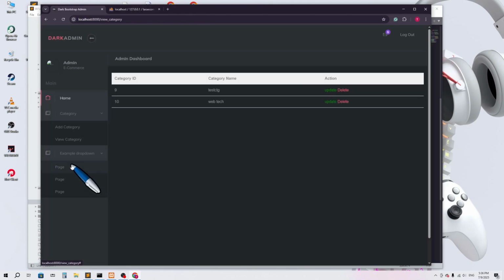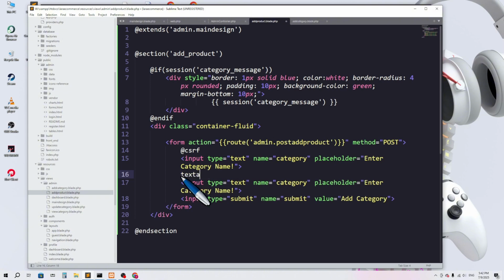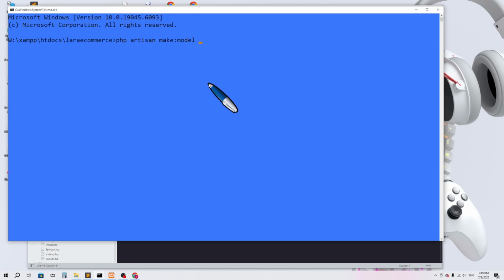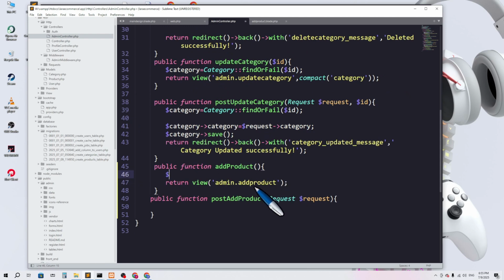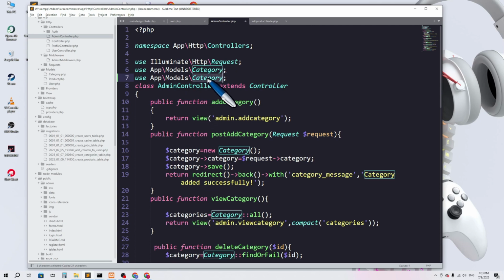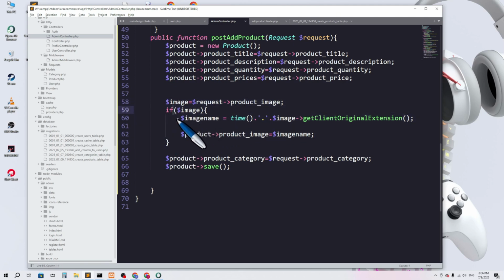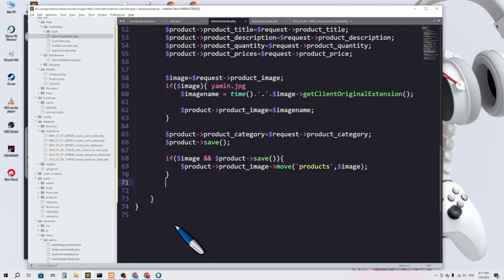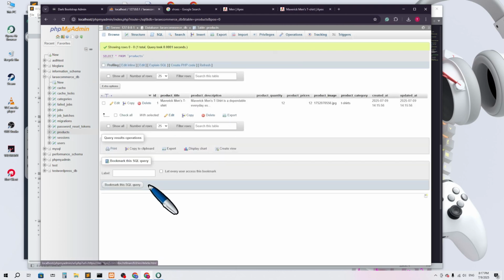#13 laravel 12 E-commerce project | Upload Product Data to Database